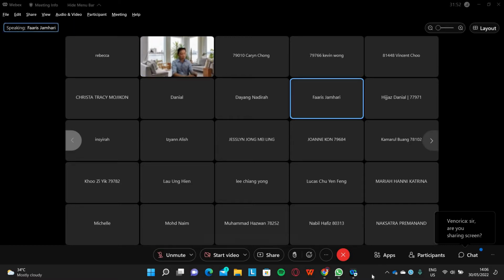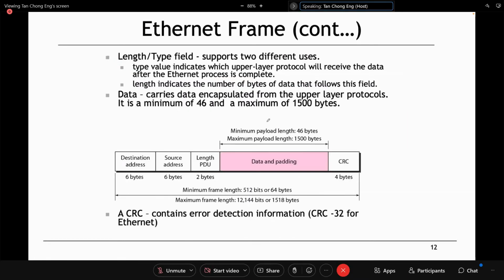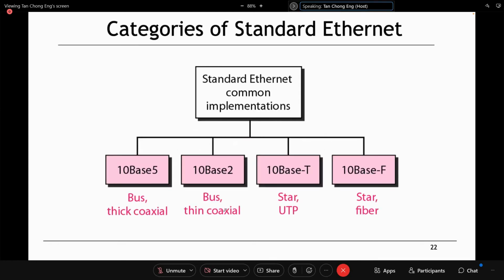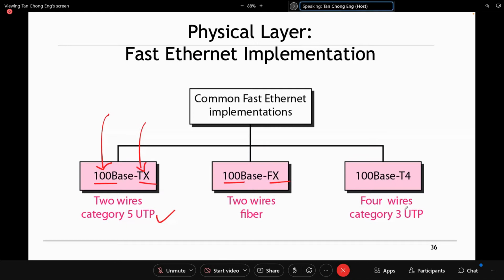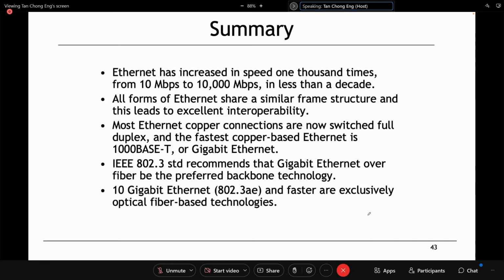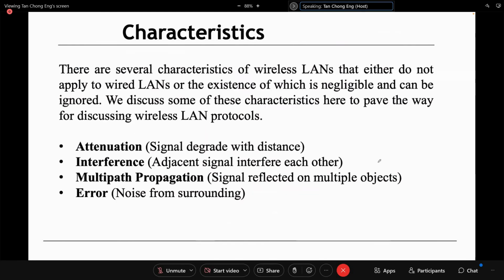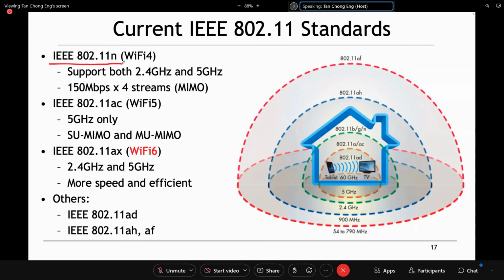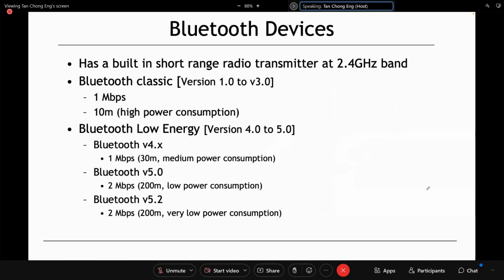TMF1254Communication and Computer (Network Highlights + Q&A session 10)